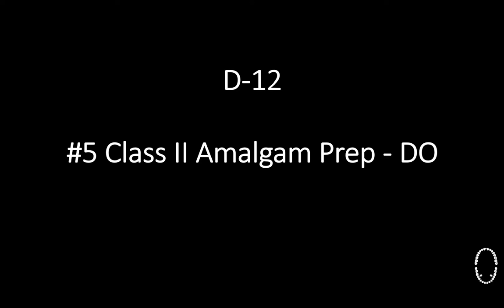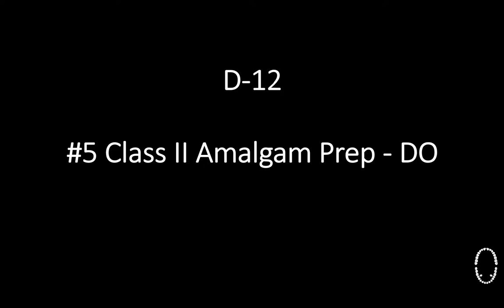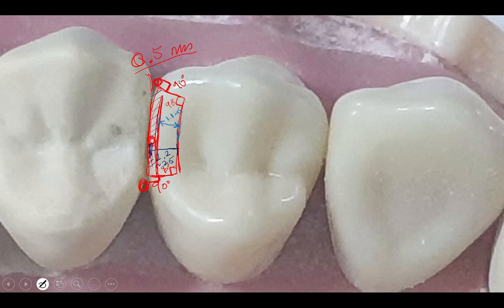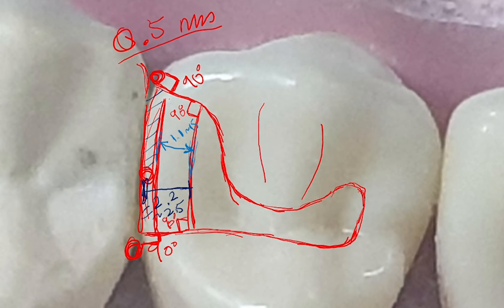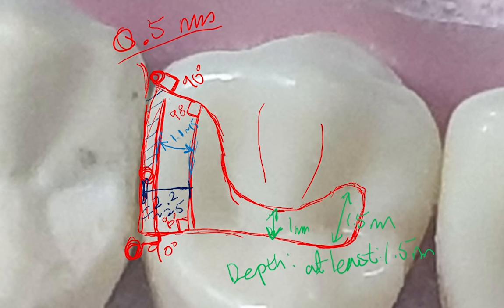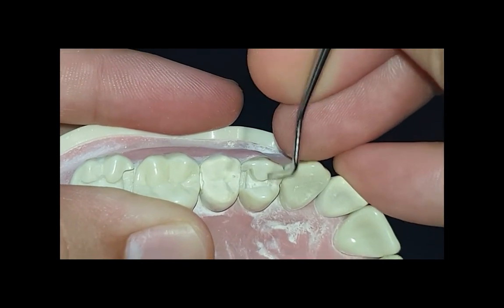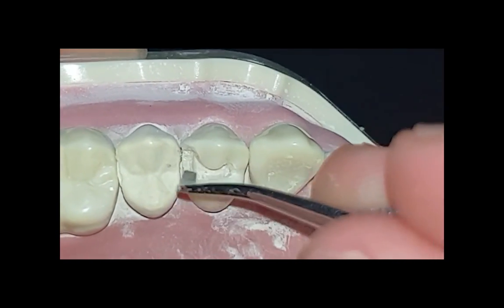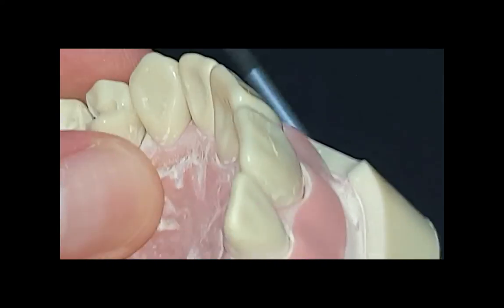[IDP] #5 DO Class II Amalgam Prep Practice D-12 | IDP Practice Vlog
Needs to improve my proximal box...